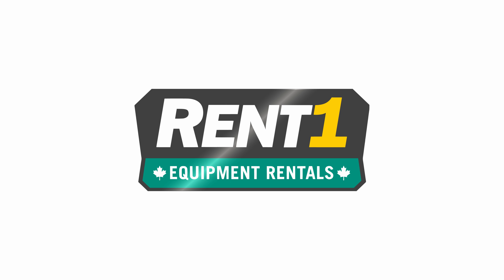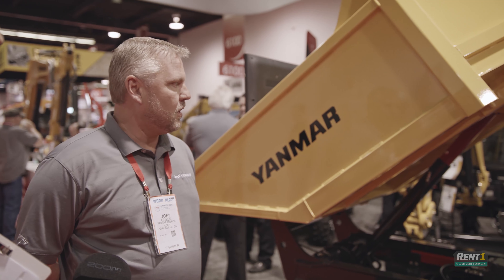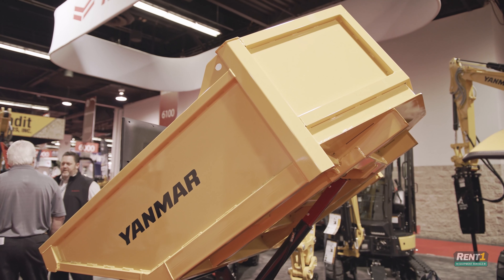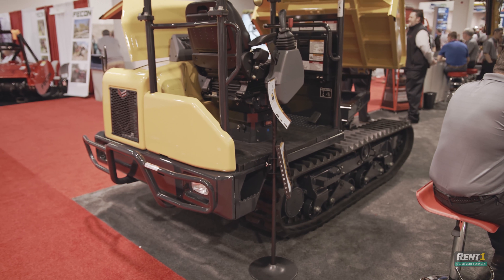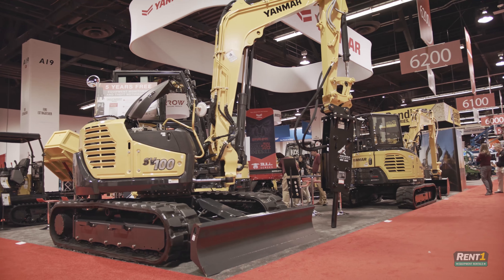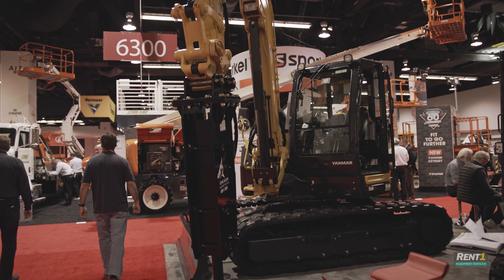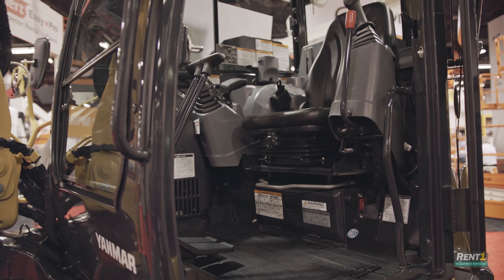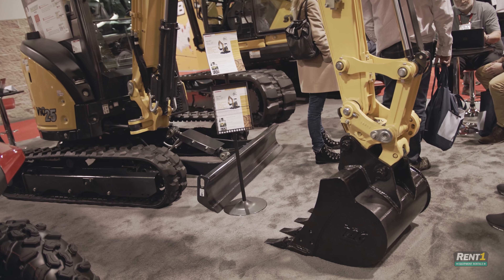YANMAR C30-R Swivel Dump - 5500 lbs. Of RAW Hauling Power @ ARA Show 2019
This week we are at the American Rental Association's annual convention and trade show. In this video we spoke with Yanmar and asked them a few questions regarding the future of the industry and the ARA show. Check it out!

Filmed and edited by DripMarketing.co

Rent1 provides the heavy equipment rentals you need for fast and easy work on any construction job. Be it a residential or commercial project, our affordable earth-moving machine rentals are ideal for both professionals and homeowners alike.

Our services include:
- Heavy equipment rentals.
- Heavy equipment attachment rentals.
- Equipment operators including mini excavator mechanics.
- Delivery and pick up.
- Guaranteed lowest rates in BC.

Our featured brands include:
- John Deere
- Bobcat
- CAT
- Kubota
- Komatsu

Any information on heavy equipment operation available at this channel is intended for general guidance only and must never be considered a substitute for advice provided by a qualified heavy equipment instructor. Any reliance you place on such information is strictly at your own risk. If you intend to operate heavy equipment, always ensure you meet the legal permitting requirements based on your geographic location.

Although Rent1 takes all reasonable care to ensure that the contents of the YouTube Channel is accurate and up-to-date, all information contained on it is provided ‘as is’. Rent1 makes no warranties or representations of any kind concerning the accuracy or suitability of the information contained on this channel. To the extent permitted by mandatory law, Rent1 shall not be liable for any direct, incidental, consequential, indirect, or punitive damages arising out of access to or use of any content available on this channel, regardless of the accuracy or completeness of any such content.

Rent1 disclaims any control over, relationship with, or endorsement of views expressed by other YouTube users. All user comments are from members of the public and do not necessarily reflect the views of Rent1. Rent1 may at any time and at its sole discretion change or replace the information available on this channel.